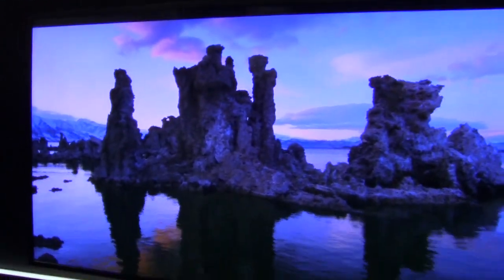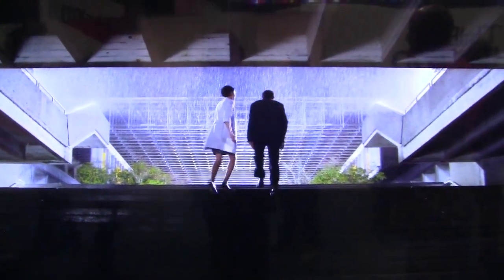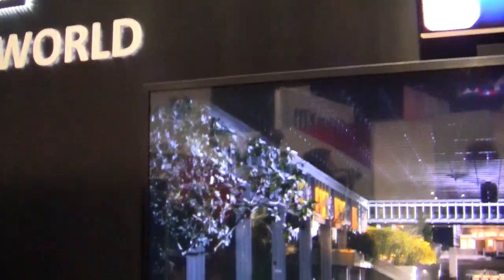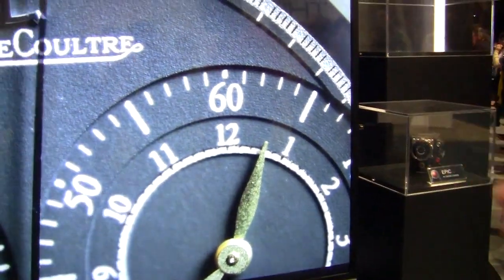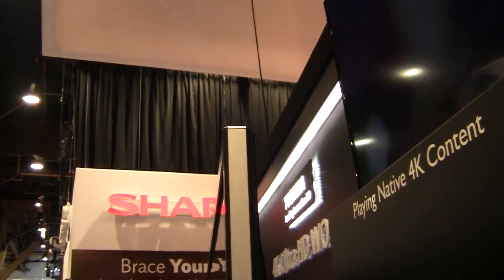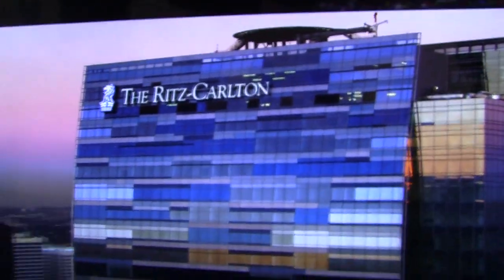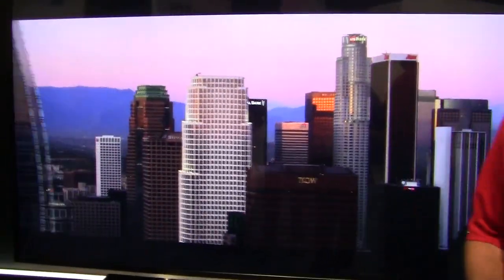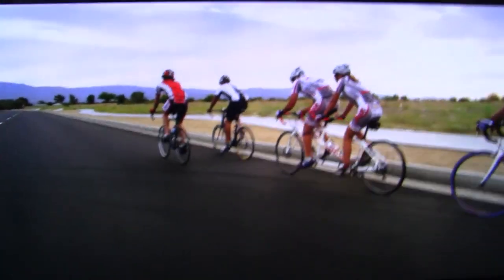Toshiba disappoints with little to show us aside from its Ultra HDTV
Toshiba's CES 2013 booth lack both the pageantry and products we've come to expect at the largest electronics show in the United States.